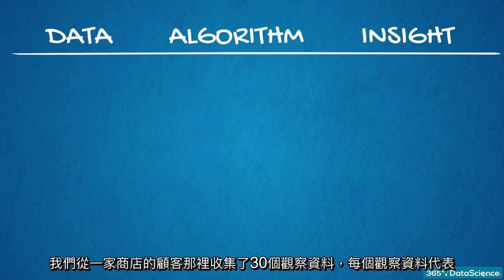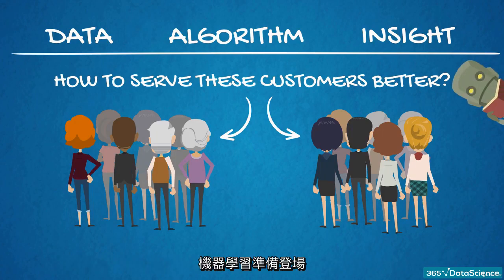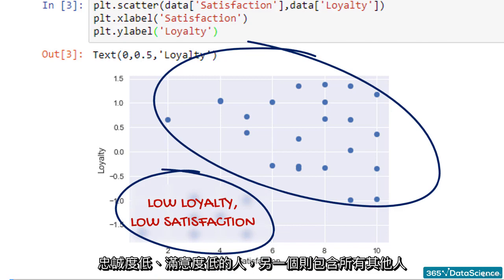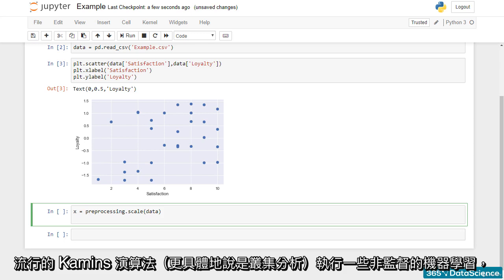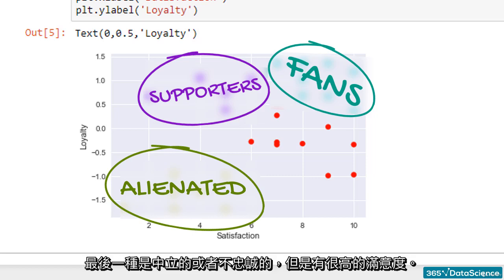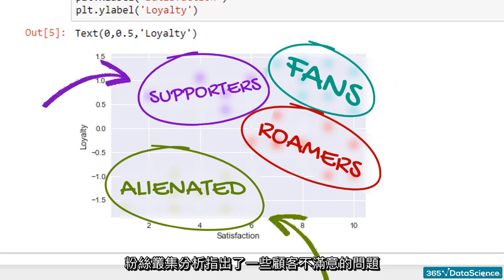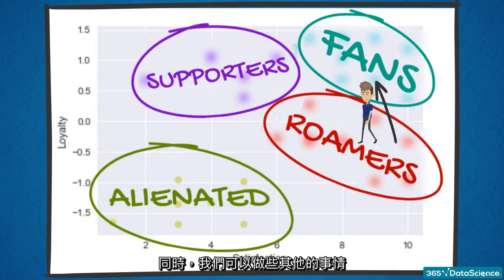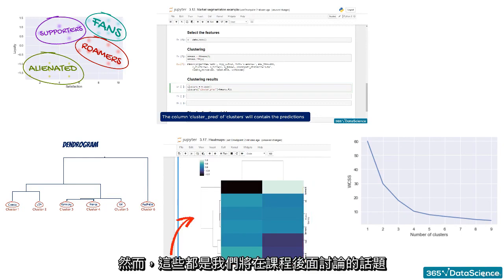2025 資料科學課程 : 完整資料科學訓練營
完整的資料科學訓練 : 數學、統計、 Python、 用 Python 實現進階統計、機器學習和深度學習